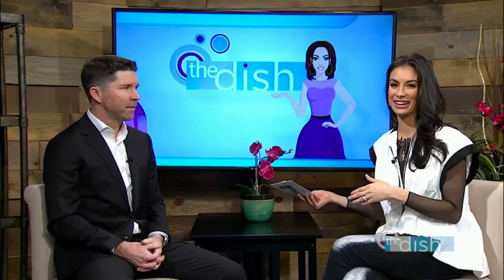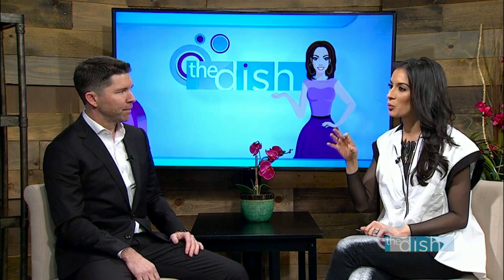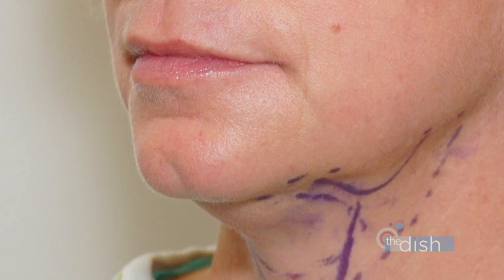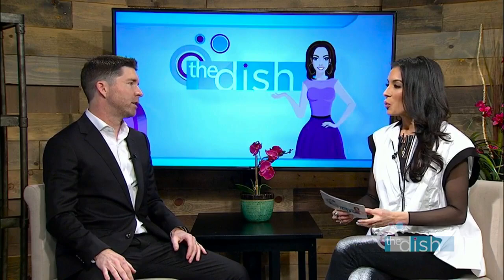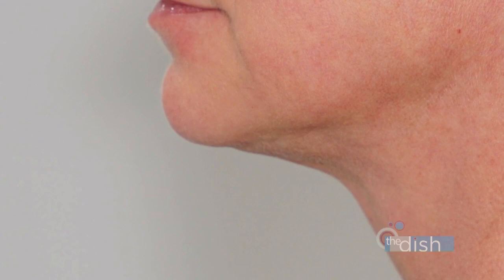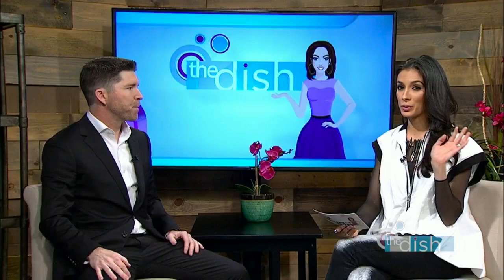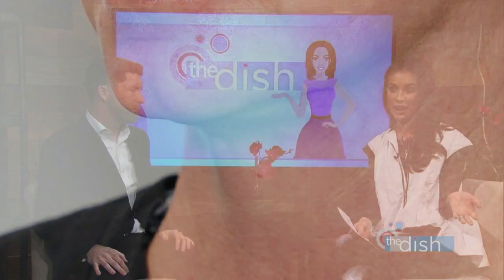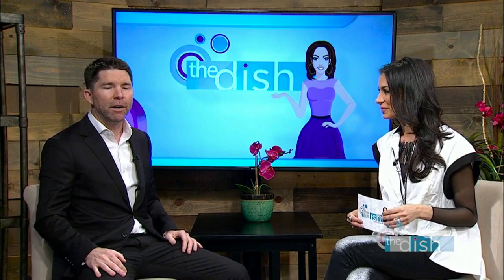The Dish | S9:E5 - Dr. Ewart from Augusta Plastic stops by to discuss two treatments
Ana is joined by Dr. Ewart from Augusta Plastic as he talks us through two of their treatments: FaceTite and AccuTite. Plus, they have some special offers going on that you do not want to miss!